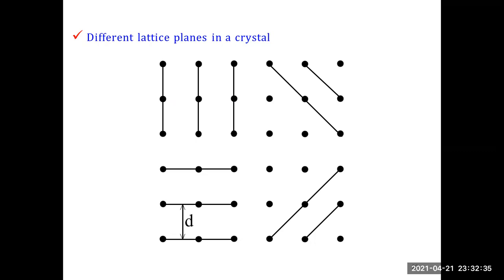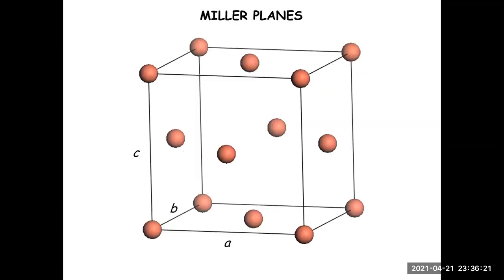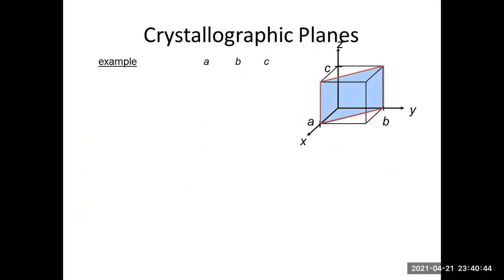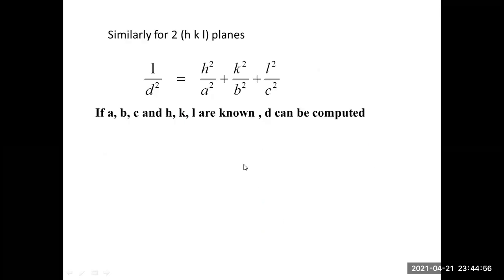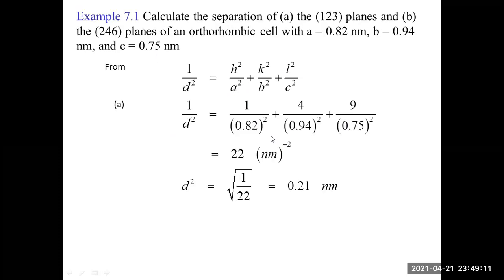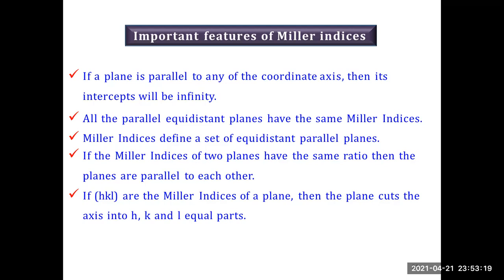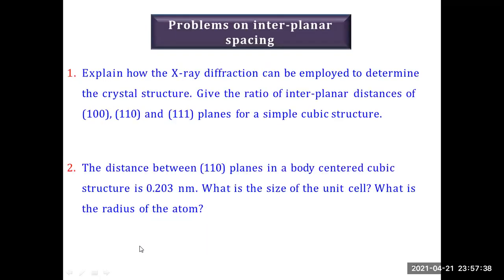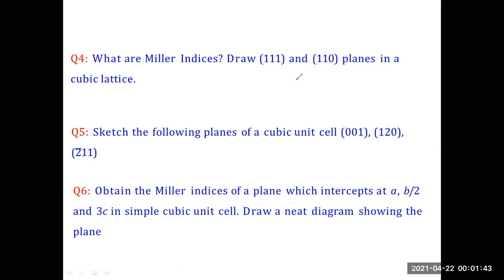Engineering physics -5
Interplanar spacing and numericals